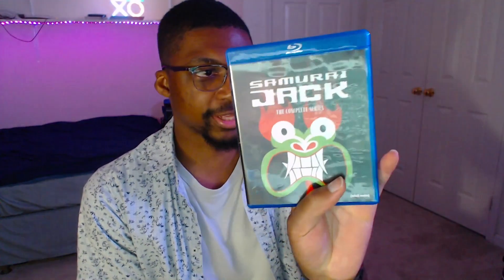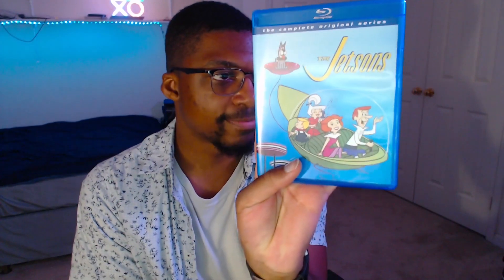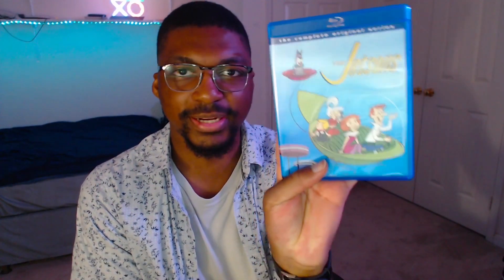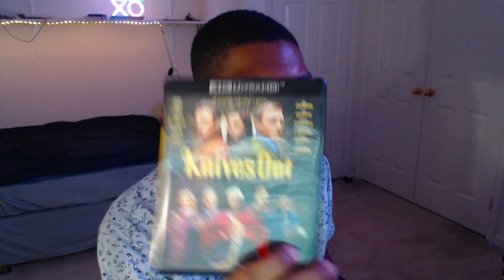All the 4K Blu-Rays I Got This Month